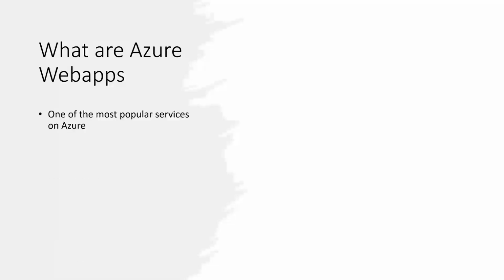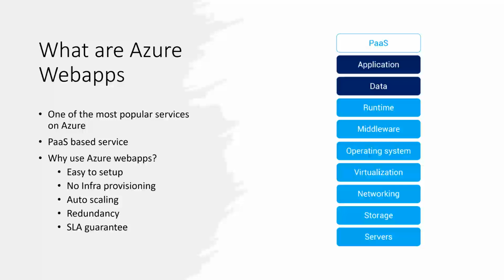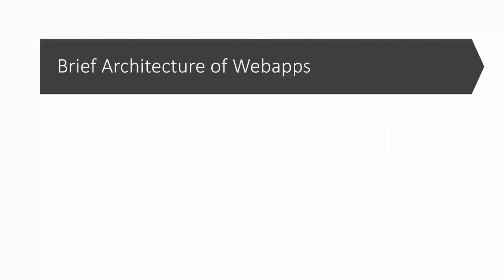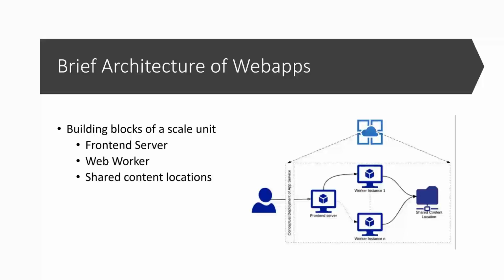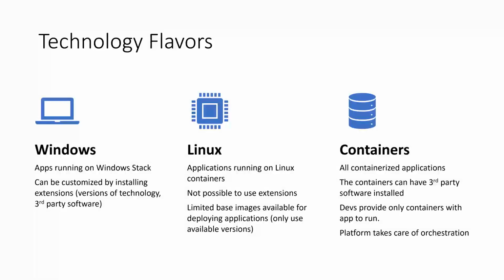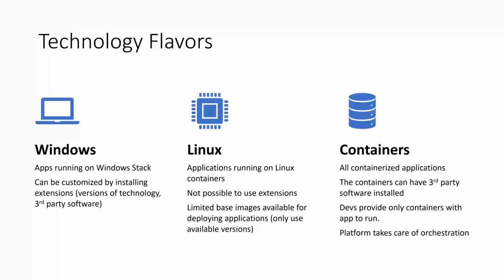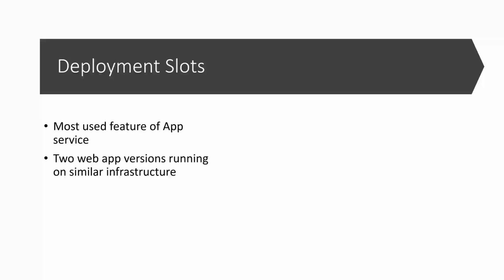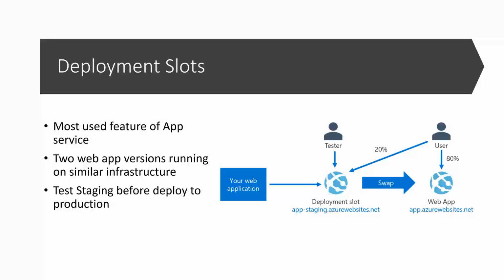Azure Webapps Simplified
An introduction to Azure Webapps. Great to understand concepts like what are Azure webapps, why are they widely used and some Unique selling points of Web apps or App Service.